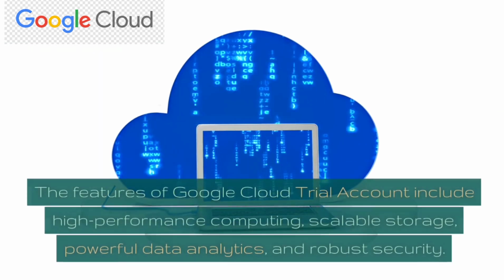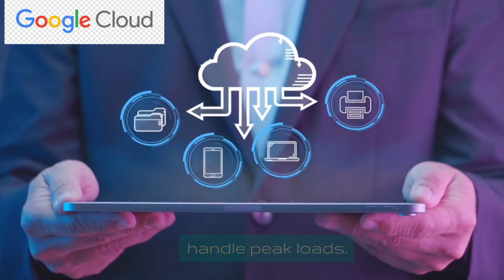Unleash the Power of Google Cloud: Start Your Free Trial Today / google cloud trial account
Unleash the power of Google Cloud by starting your free trial today! Explore cutting-edge cloud computing solutions, advanced data analytics, and seamless collaboration tools. Experience the scalability, security, and innovation of Google Cloud Platform firsthand. Don't miss this opportunity to transform your business with state-of-the-art technology.

These point I explained

Welcome to Google Cloud Trial Account!
What is Google Cloud Trial Account?
How to Create a Google Cloud Account for Free
Benefits of Google Cloud Trial Account
Case Studies: Real-World Examples
FAQ: Frequently Asked Questions
Get Started with Google Cloud Trial Account Today!
Thank You for Considering Google Cloud Trial Account

Google Cloud free trial
Cloud computing solutions
Scalability and security
Innovation in cloud technology
Business transformation
Cloud collaboration tools